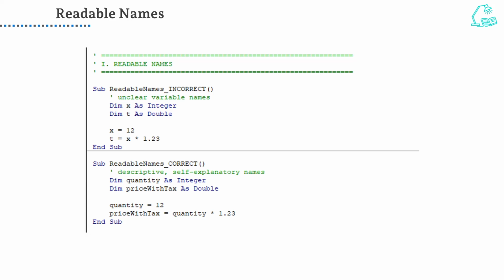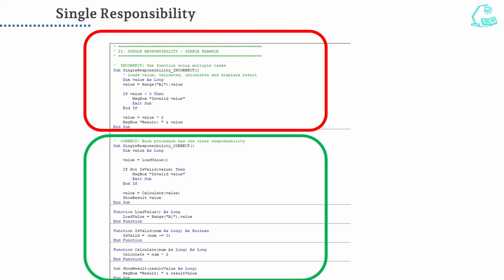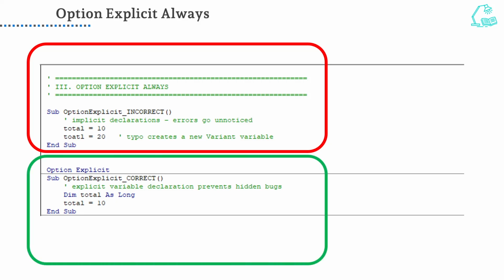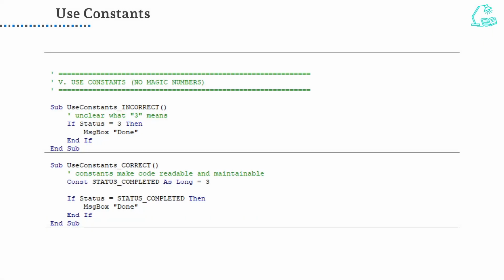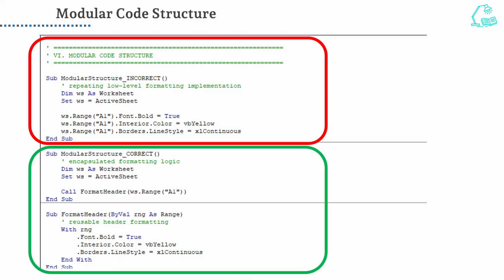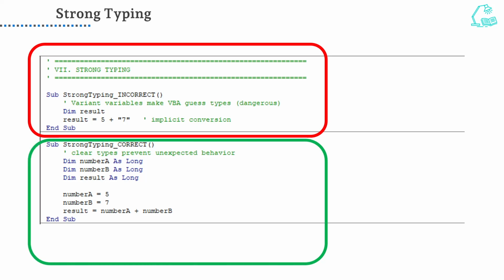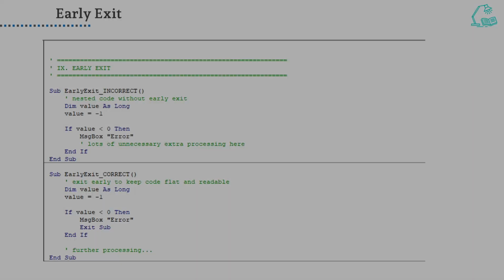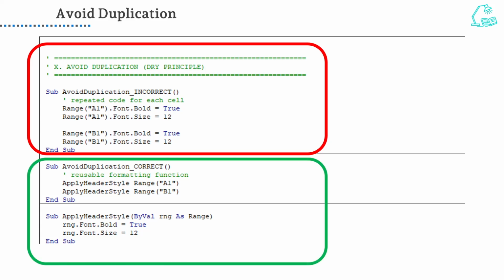10 VBA Best Practices Every Developer Should Follow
Writing VBA code that works is one thing. Writing VBA code that is easy to read, maintain and scale is another.

In this tutorial, you'll learn the most important VBA best practices used by professional developers to create cleaner, more reliable and maintainable code.

In this video you will learn:

• How to use meaningful variable and procedure names
• Why every module should use Option Explicit
• The importance of single responsibility
• When to use comments effectively
• Why Constants are better than hardcoded values
• How to organize VBA projects with modular design
• Strong typing best practices
• Error handling techniques
• Simplifying logic with early exits
• Reducing duplication through reusable code

Following clean code principles will make your VBA projects easier to debug, maintain and expand as they grow.

Whether you're a finance analyst, accountant, FP&A professional or Excel developer, these best practices will help you write more professional VBA code.